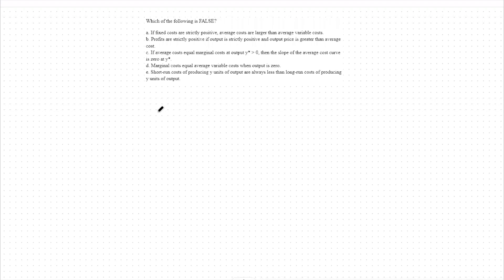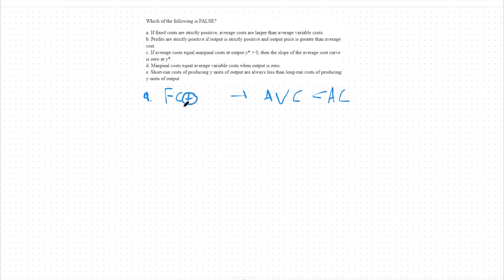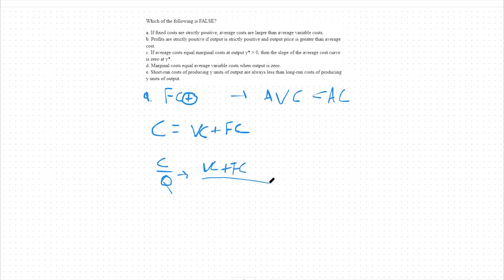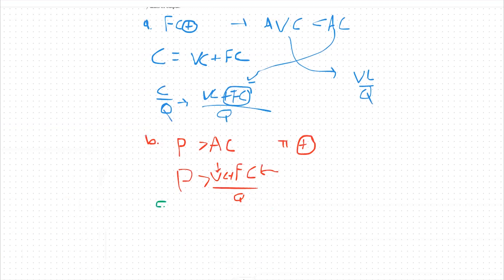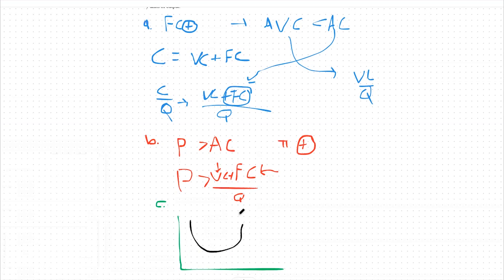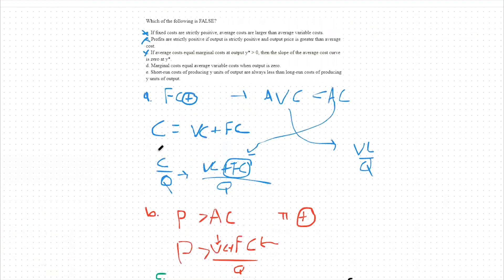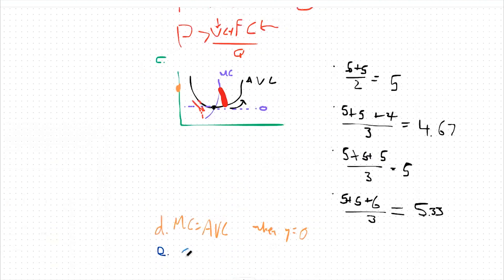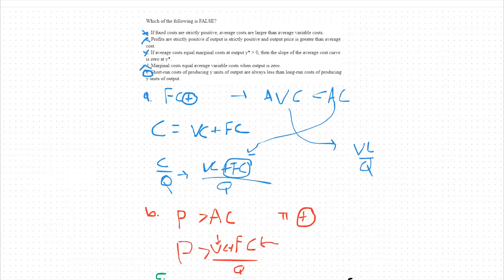Cost Curves - ECON 10A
In this video we go over the relationship between the cost curves, including Average Cost and Marginal Cost as well as multiple choice strategy.